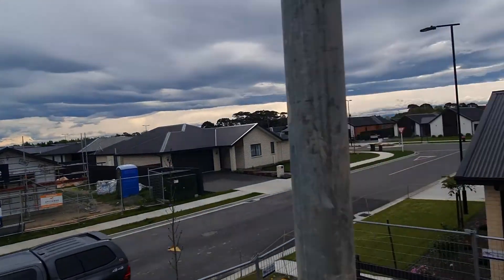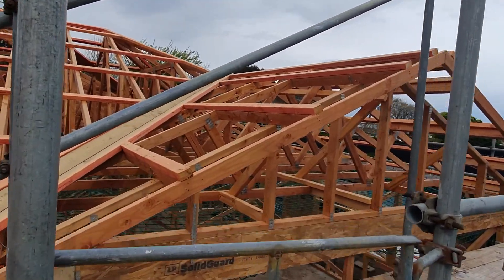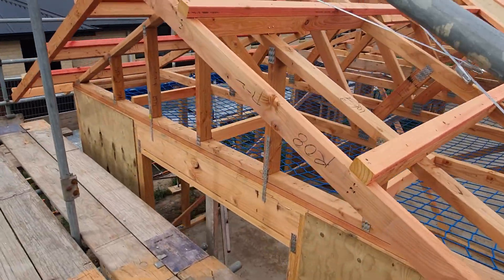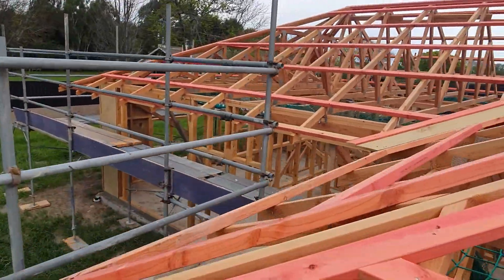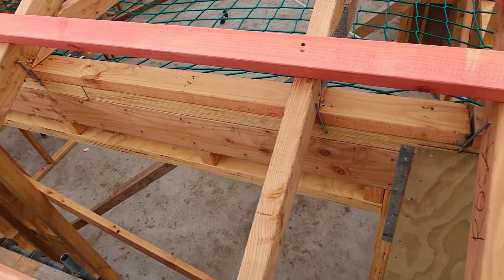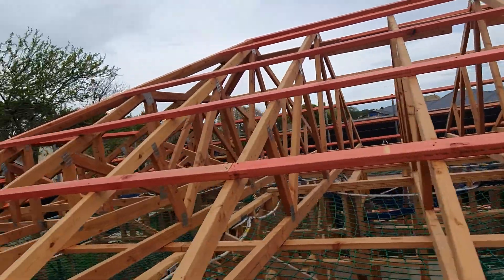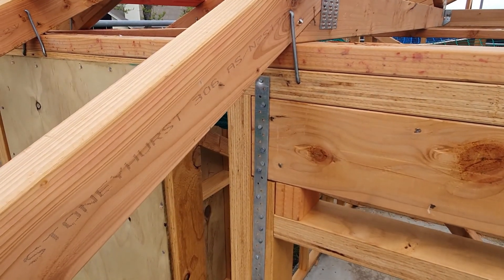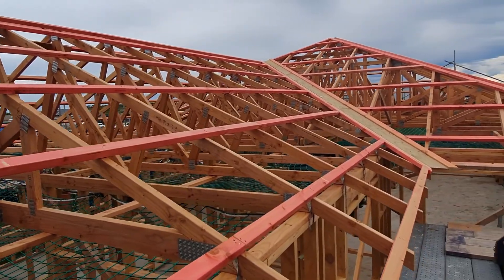#8 HOW IS A HOUSE BUILT IN NZ? We have the trusses up!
Just a little about trusses at our Lincoln job
For more info on building in NZ.